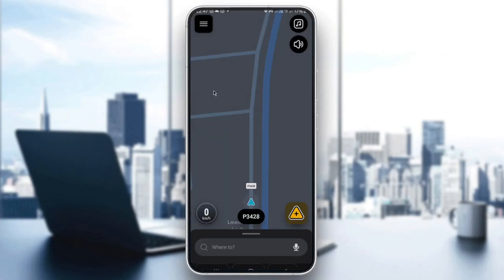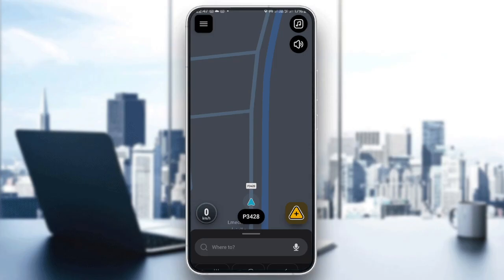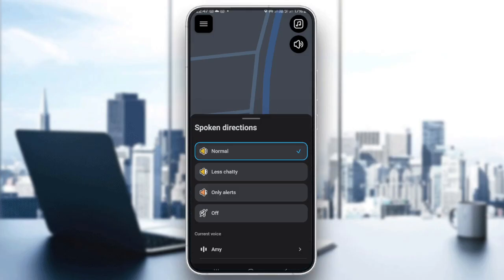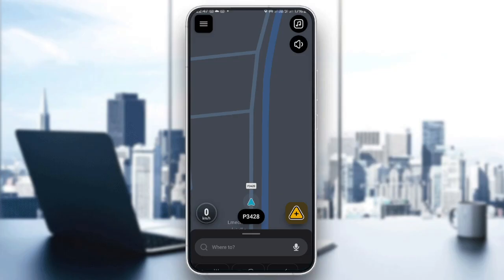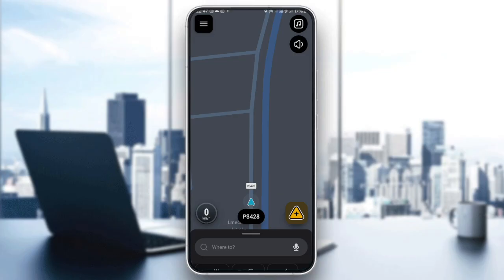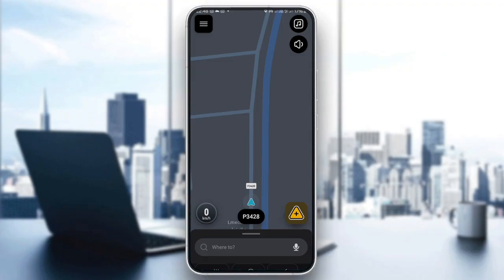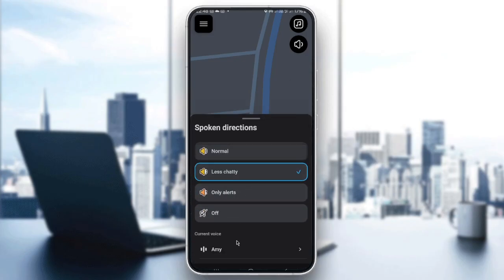How To Turn On Less Chatty Mode in Waze! Tutorial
Today we talk about waze navigation,Turn On Less Chatty Mode in Waze,waze,waze for beginners,waze route planning